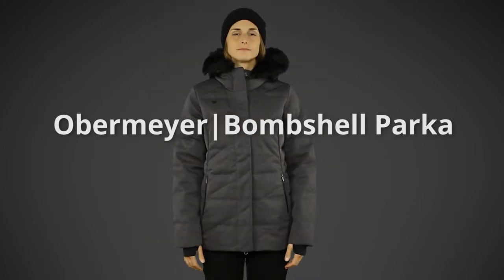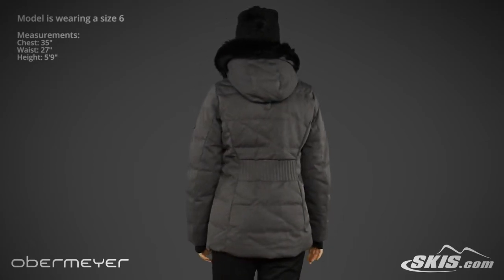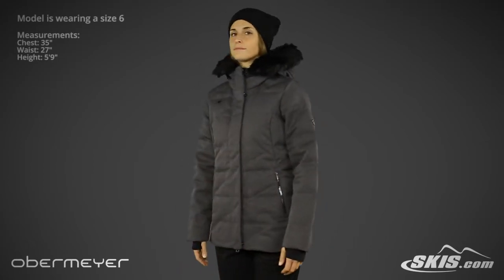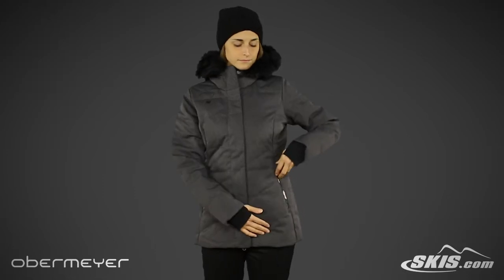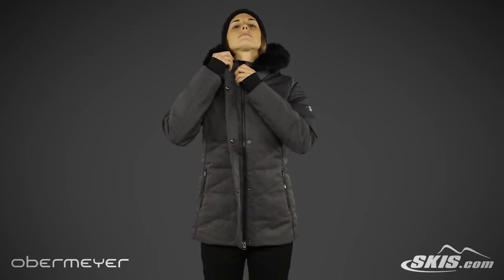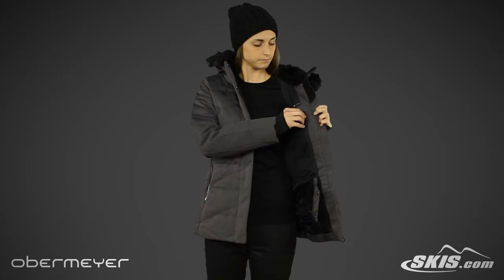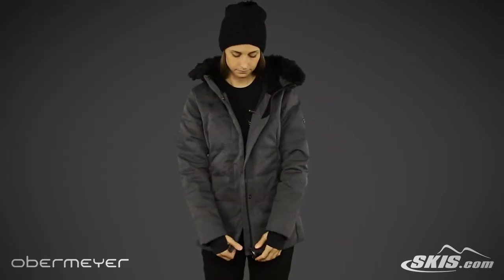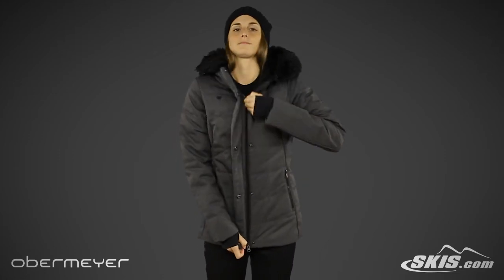2017 Obermeyer Bombshell Womens Down Parka Overview by SkisDotCom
The Obermeyer Bombshell Parka Womens Insulated Ski Jacket suits a women perfectly, shaped to fit in every area. The Bombshell Ladies Parka Ski Jacket delivers; generous coverage, 600 grams of down fill, a soft feel fabric, longer length and a stretch waist panel for a striking fit. You are mountain ready to take-on the untamed season, the interior windguard, fleece chin protector and exterior stormflap, are helpful sealants that shield the chilled winds and secure your inner warmth. Well-designed with engineered quilting, feminine shaped and intense over-all warmth for an all-day outing. The Bombshell Parka Ski Jacket is an ideal choice that will accommodate all your wants and needs, as you enjoy being outdoors during the winter wonderland.